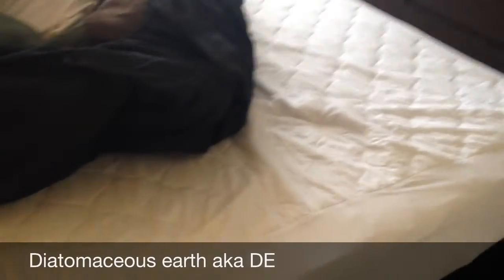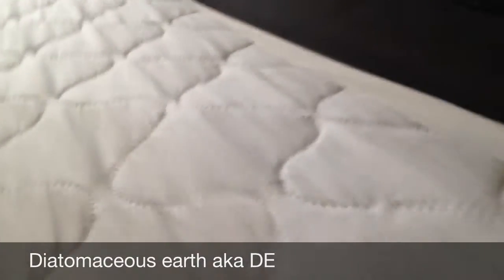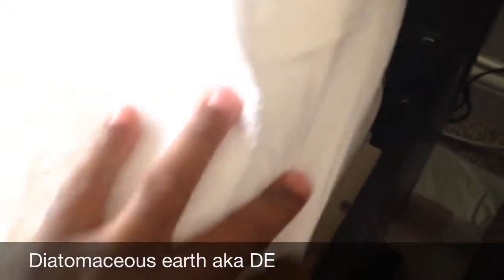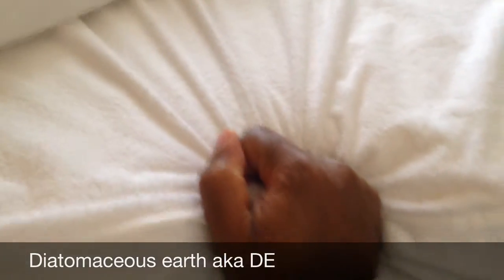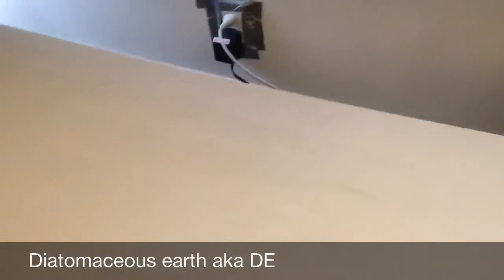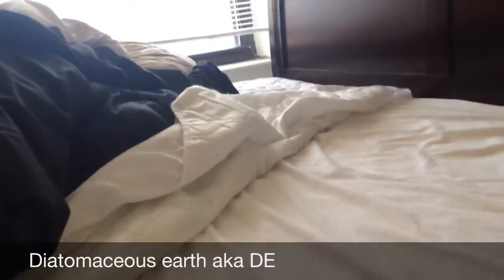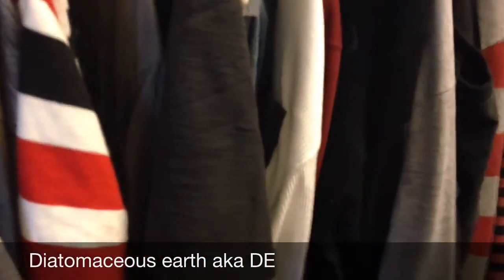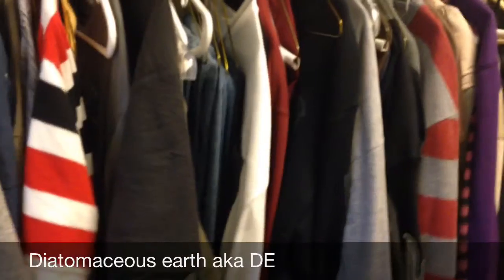My Experience with Bed Bugs(Final Part)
Videos Part one through four contain information on how and where I received Bed Bugs and the methods I use to Find, Eradicate, and prevent bed bugs from coming back. Along with the help of a exterminator person. You should never attempt to do this all by yourself. You will need outside help... But you can make it extremely difficult for the little buggers.